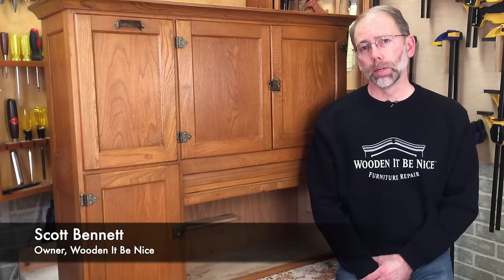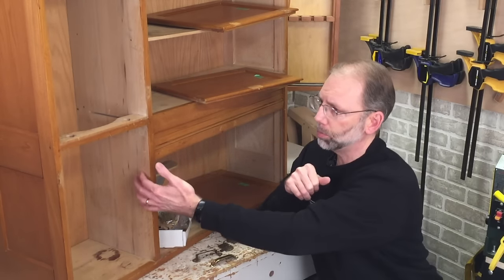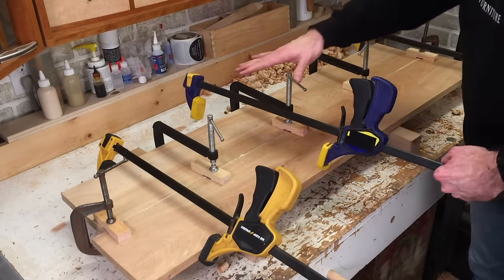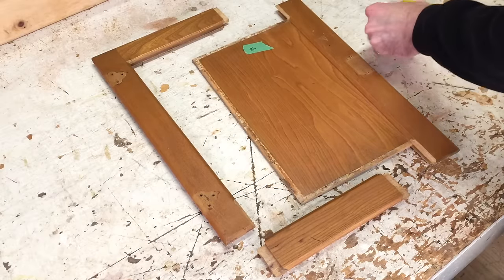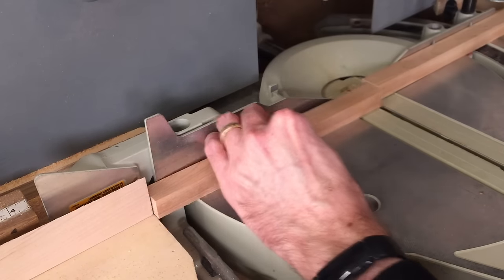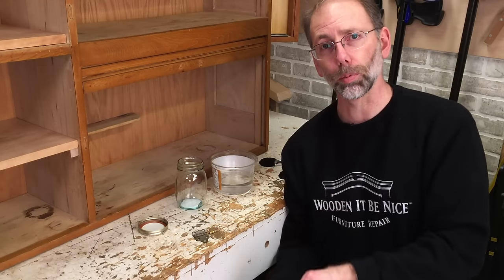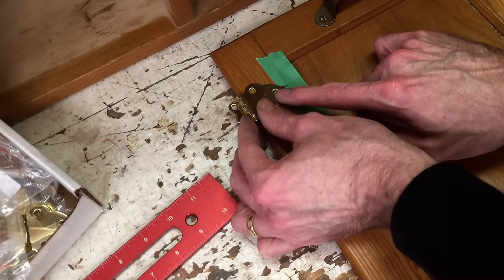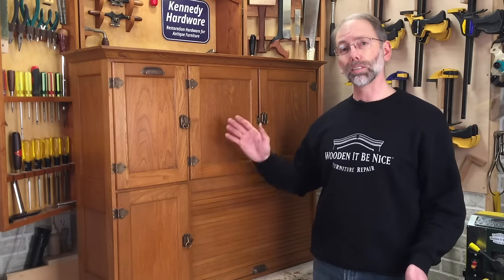Hoosier Cabinet Repair Showing New Brass Hardware & a Woodworking Lesson by Fixing Furniture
The Hoosier cabinet was invented in Indiana at the end of the 19th century.  Indiana is known as the "Hoosier State".  The Hoosier cabinet was popular for about 50 years before build-in kitchen cabinets became the norm in the United States and Canada.

The repair to this Hoosier cabinet started by repairing the tambour roll-up door in the part 1 video.  In this video, Scott shows how to repair the loose joints on the door frames, how to use woodworking skills to add some new shelves, how to add new hardware to convert the flour bin door to a regular door, and how to age brass hardware so it is tarnished to look like the hardware that will be replaced.

Fixing Furniture is dedicated to educating viewers about furniture restoration.  Our goal is to empower more people to repair quality furniture and prevent it from being thrown away.  These are unique skills we're passing on to empower views to be successful in their furniture restoration projects.

- Countersink Drill Bit
- Self-Centering Hinge Drill Bit

Note: purchases made with Amazon links help contribute to our video production work

VIDEO TOPICS:
00:00 Hoosier Cabinet Repair Showing New Brass Hardware & Woodworking
03:30 Hints about the age of this Hoosier cabinet
06:46 Woodworking skills to glue up wood for shelves
14:06 How to repair loose door frames
20:28 How to age brass hardware with household products
24:11 Cut wood shelves and install them to allow for wood movement
32:08 Using chemicals to tarnish brass hardware
36:50 How to install hardware on the doors and cabinet
43:36 Finishing aging and installing the cabinet hardware

Fixing Furniture is hosted by Scott Bennett, Owner of Wooden It Be Nice - Furniture Repair in Brooklin, Ontario, Canada.

3 HASHTAGS